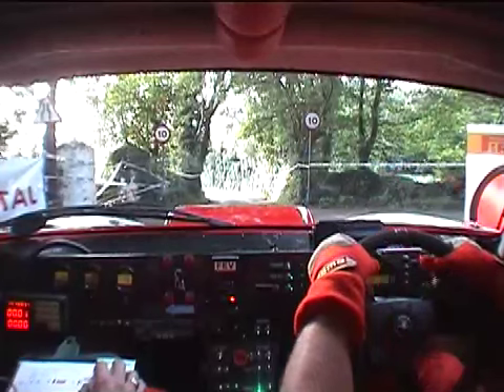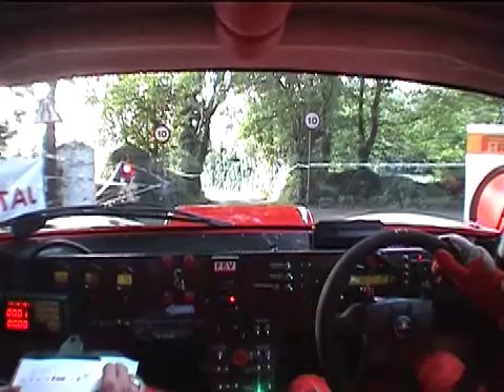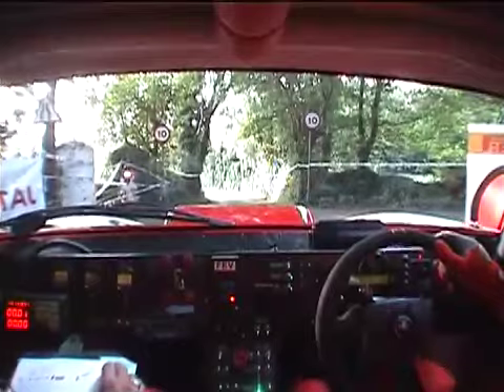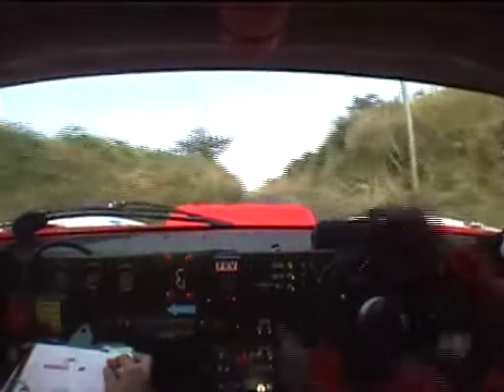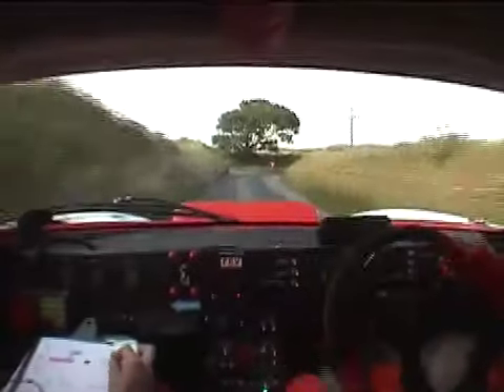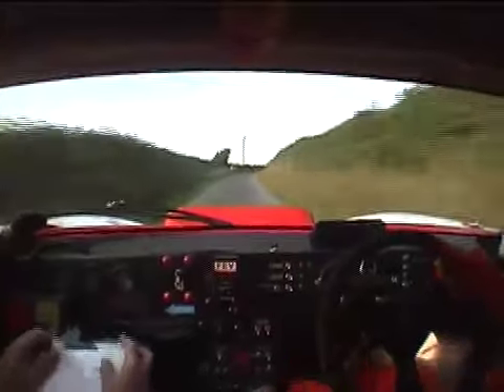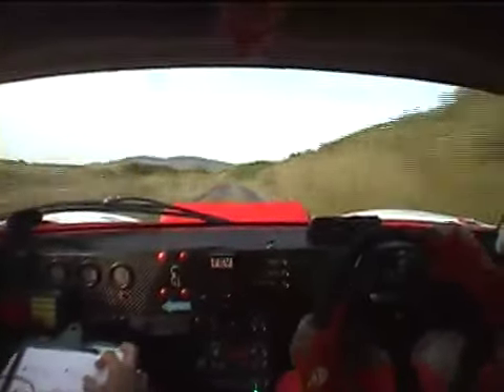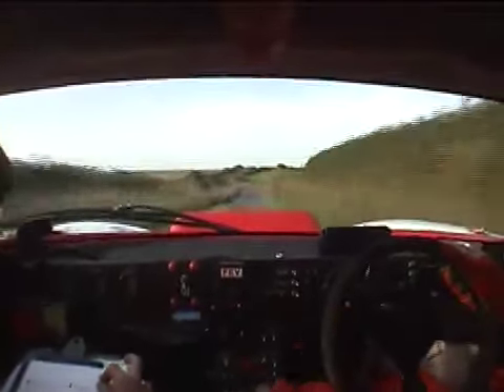Darrian in-Car Video. Manx International Trophy Rally 2004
James Hoseason & Maurice Jellie in-car video of SS13 on the National B rally that runs behind the International Rally.  August 2004.  This car and its crew were 2nd overall with 11 of 14 fastest stages.